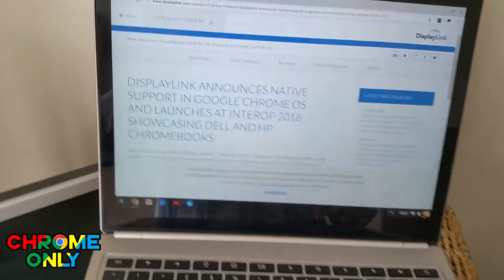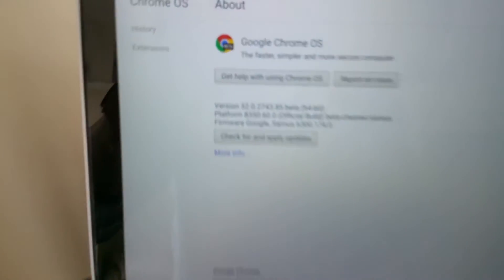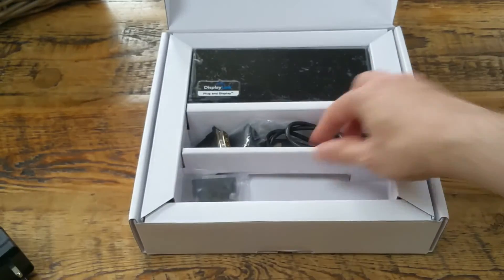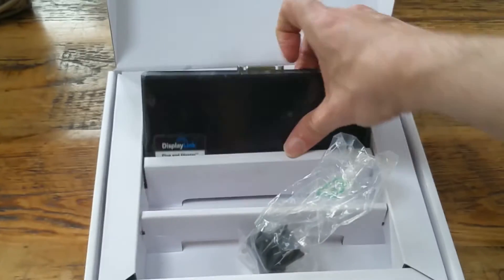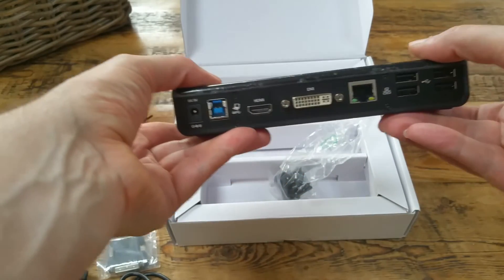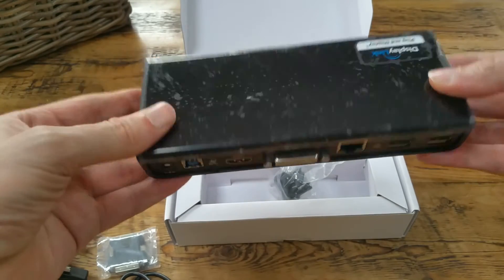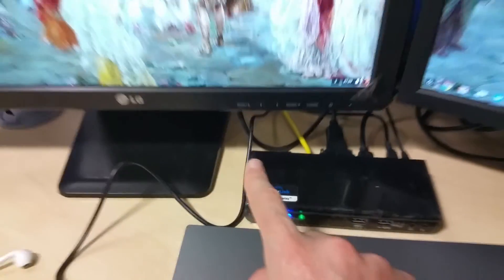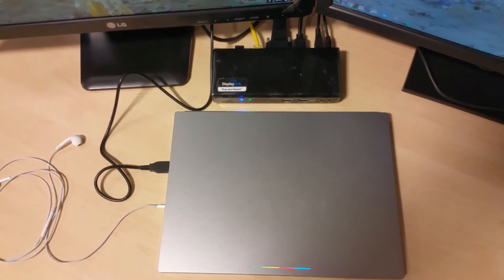Chromebook DisplayLink Docking Station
A few months ago DisplayLink made an announcement that docking stations that were certified by them would work with ChromeOS ! So I went out and picked up a DisplayLink Certified Docking station from a company called 2-Power and gave it a test.

Worked really well !